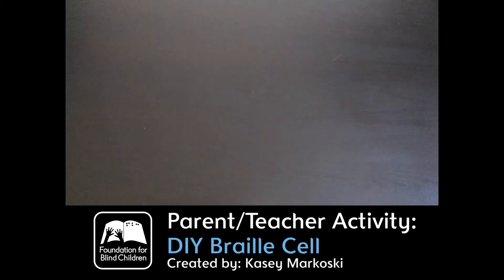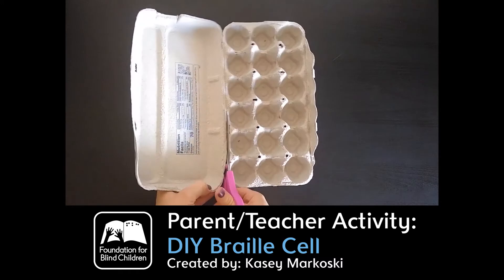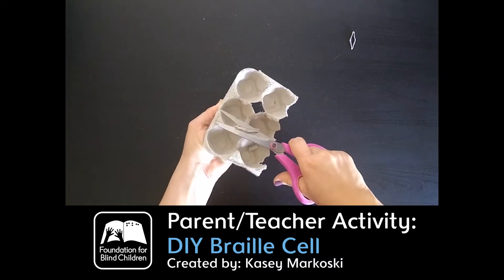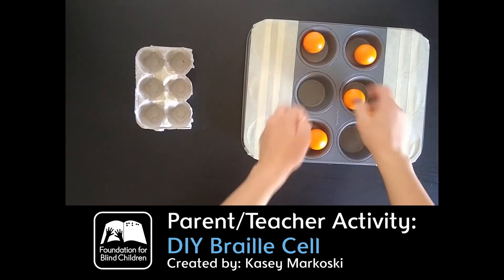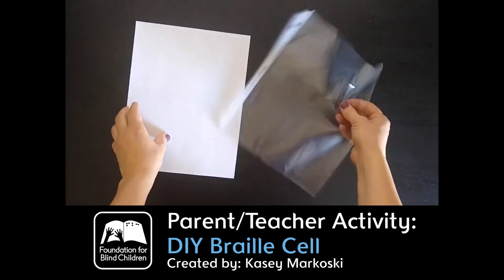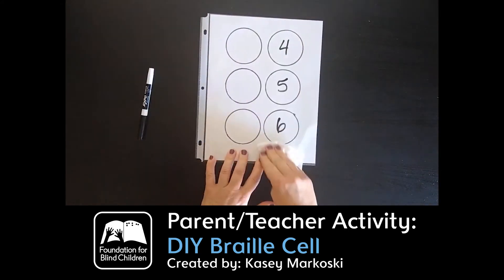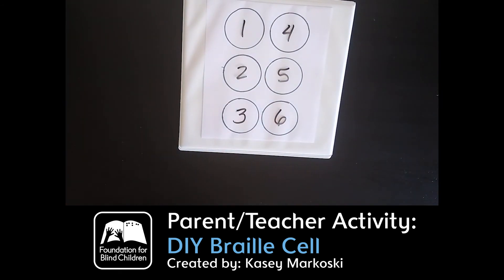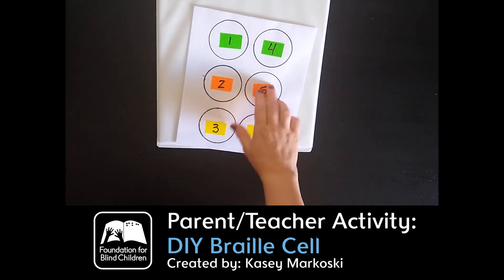DIY Braille Cell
Parent Teacher
DIY Braille Cell taught by Kasey Markoski